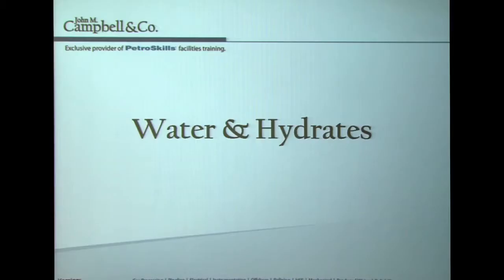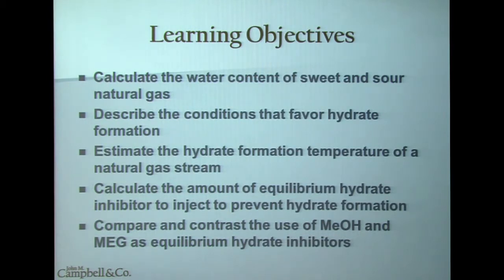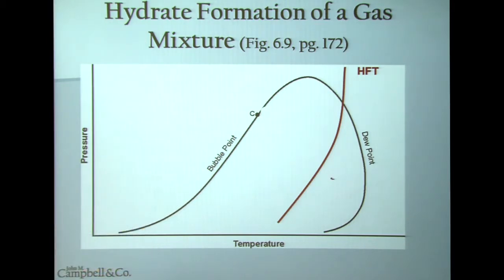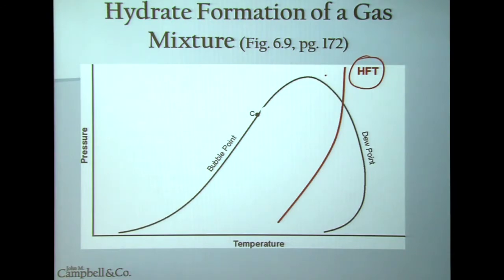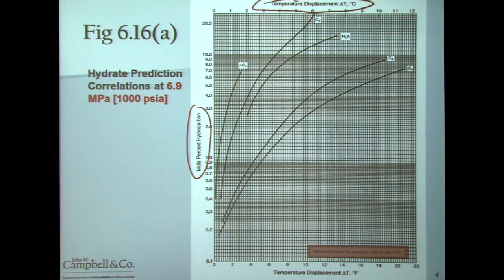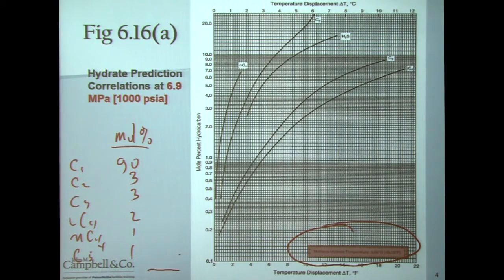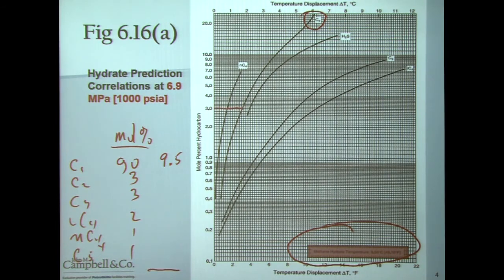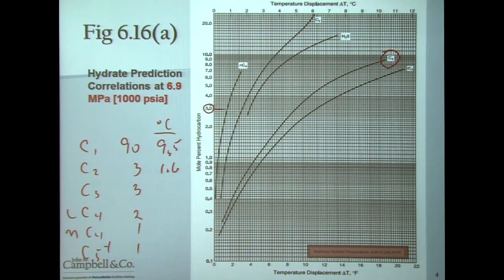Episode 2: Water & Hydrates